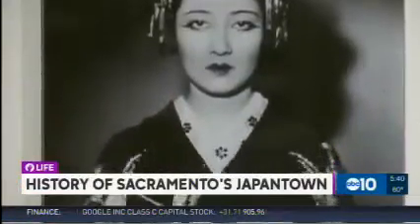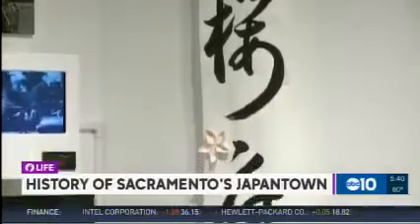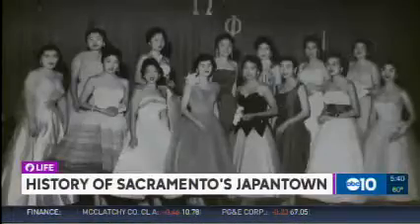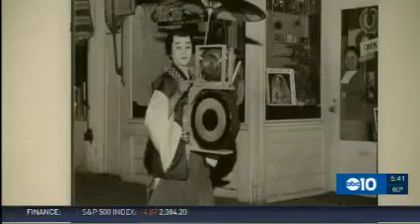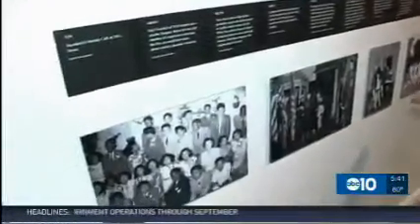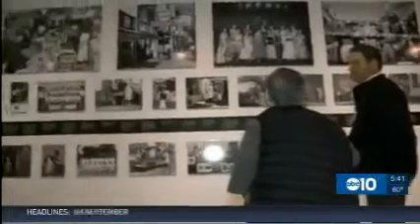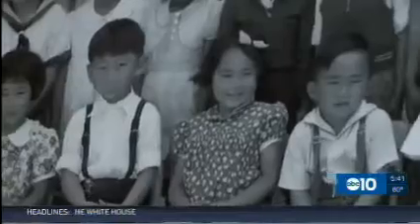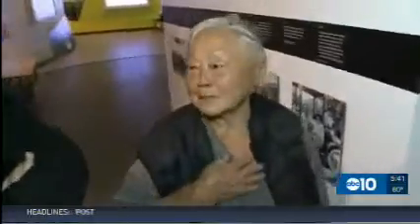History of Sacramento's Japantown - ABC 10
ACB 10 segment featuring interview with Executive Director Amanda Meeker and former resident Marian Uchida on the California Museum's exhibit "Kokoro: The Story of Sacramento's Lost Japantown" broadcast on May 1, 2017.

For more information on the exhibit open through May 28, 2017,